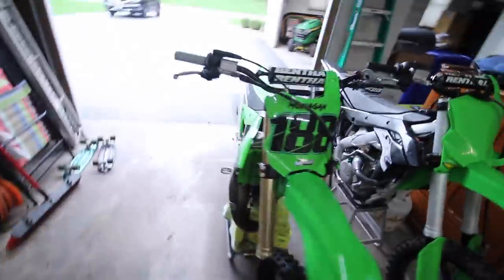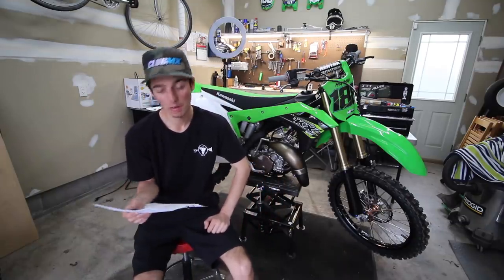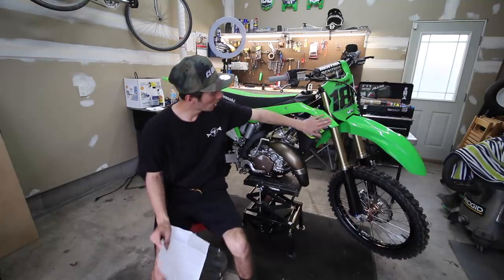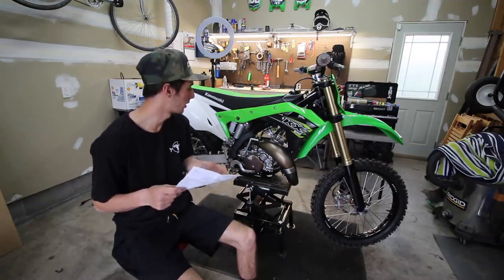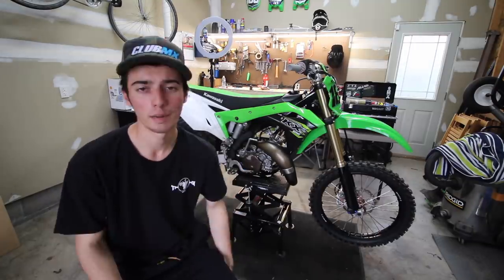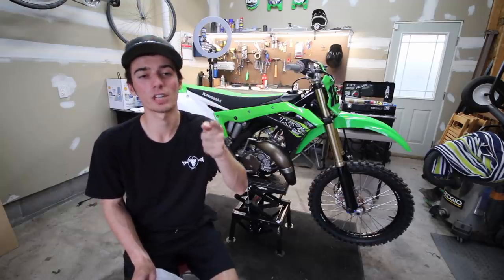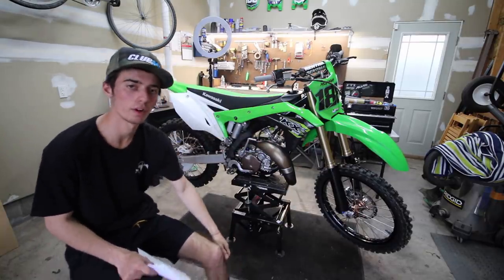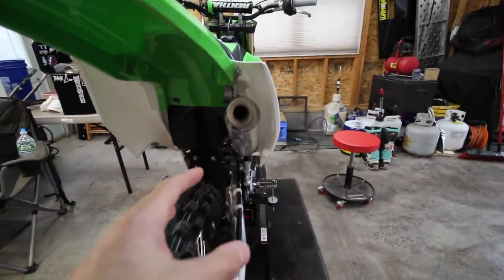2018 KX125 REVIEW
This is the 2018 KX125 Review or first impressions after riding it for about a week or so...

2018 KX125 PARTS -

2010 KX250F Forks and Triple Clamps
2010 Front Brakes
Stock 2018 KX250F Renthal 7/8 Bars
Renthal soft diamond grips
Arc DC-8 Clutch lever/Perch
OutLaw Racing billet Aluminum Dual bearing throttle tube
Trick Engineering steering stop for newer triple clamps
Warp 9 Wheels
boyseen Ignition cover
V-Force 3 Reeds
144cc Big Bore
Wrench Rabbits complete motor rebuild kit
Renthal Gold chain
OutLaw Racing bling aluminum parts
Pro Circuit Works Pipe
Pro Circuit R-304 Shorty Silencer
@CN_MX_POWDERS conversion kit
2018 KX250F Plastics
2018 KX250F Fuel Tank
2018 KX250F SubFrame
2018 KX250F Airbox
2018 KX250F OEM Seat
Along with ever bearing, seal, bolt, nut, washer etc being replaced on the bike

Huge thank you to Lectron Fuel Systems, Raptor Titanium Pegs, Trick ENG, outlaw racing, motosport.com for the support with the build.

FRIENDS -
BAILEY - @BAILEY_BANKES
ANTHONY - @ANTHONY_DICLEMENTE
PHIL - @PHILGALLELLI
MARK - @BIGBIRD_144
MIKE - @MIKECENZI
RYAN - @RGRIFFIN265
JOE - @ _SPAZIANO171
BAILEY - @BAILEYARCADI
DICKENS - @FATTONEY_AE86

Cameras / EQUIPMENT -

Canon T5i
Canon 10-18mm
Kit Lens

MY BIKES/MODS -

2017 KX250F -
Traction MX Seat Cover
ALL STOCK

2003 DRZ110 -
KLX110 Plastics
rev box
tall rental bars
custom shifter

Gear -
 100% RaceCraft goggles
 100% Gloves